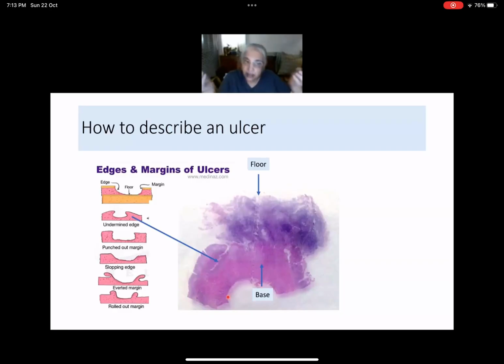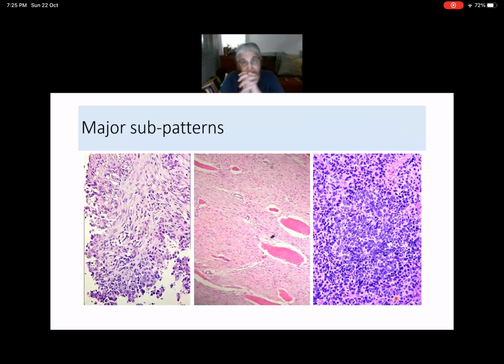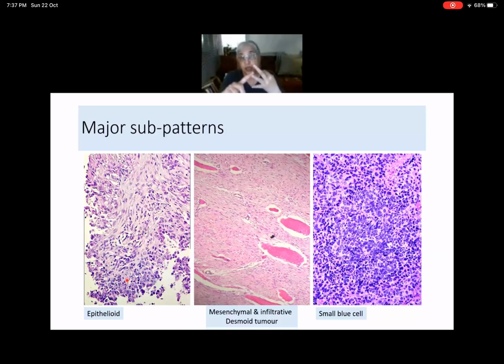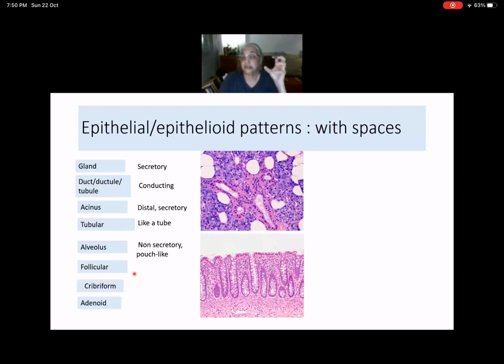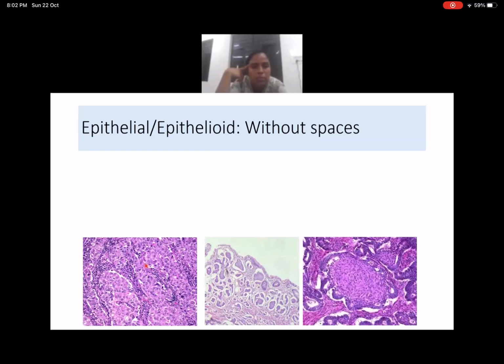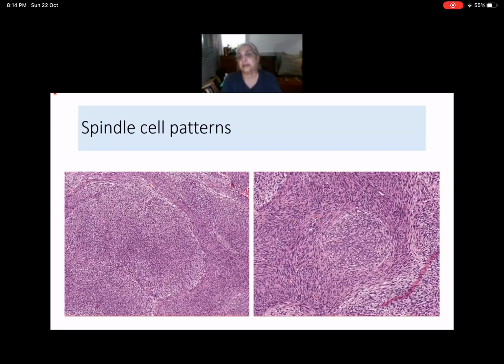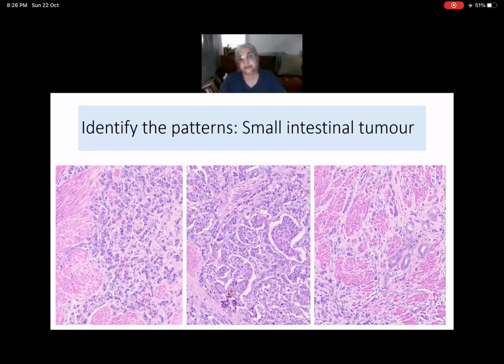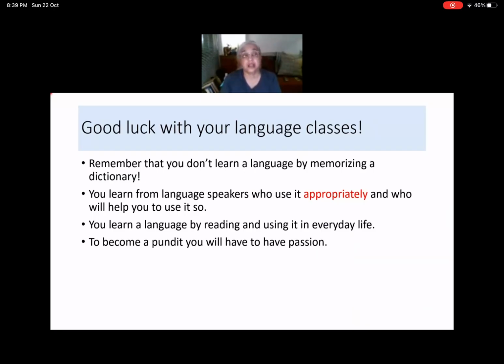2 PATTERNS IN PATHOLOGY